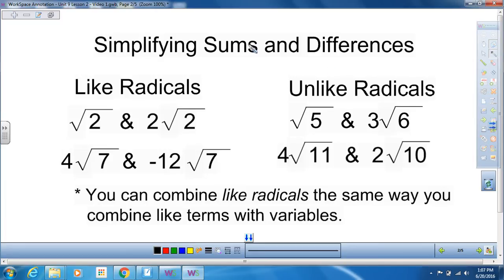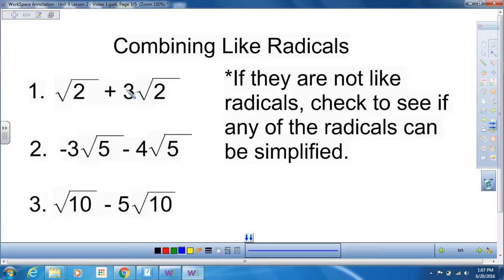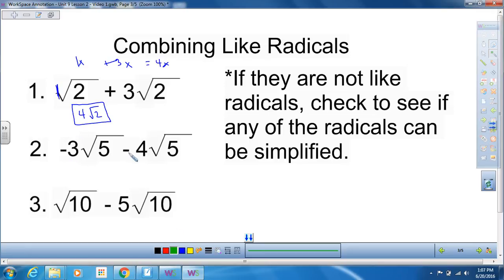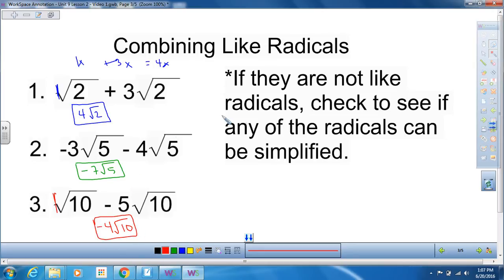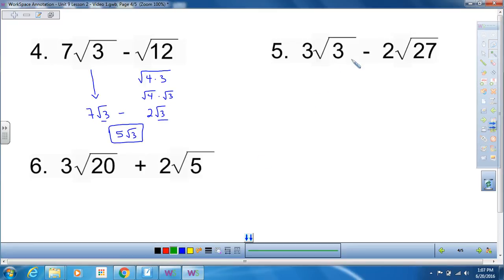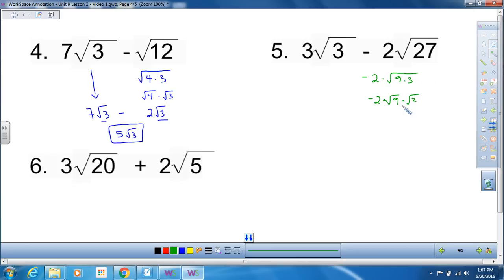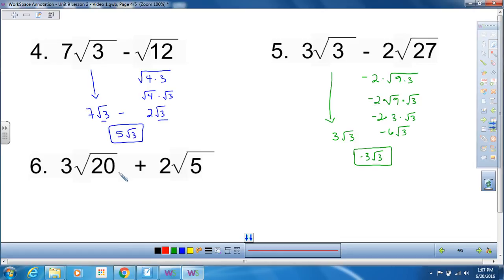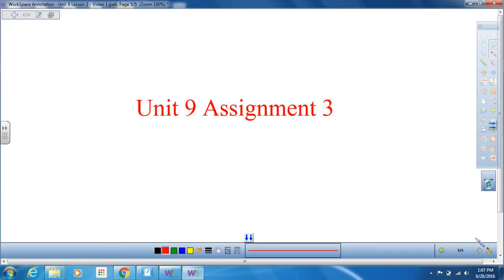Mrs. Cecil's Unit 9 Lesson 2 Video 1